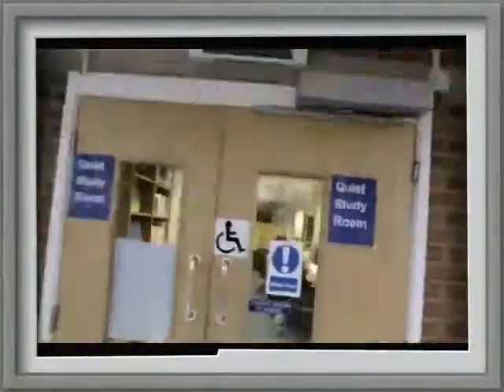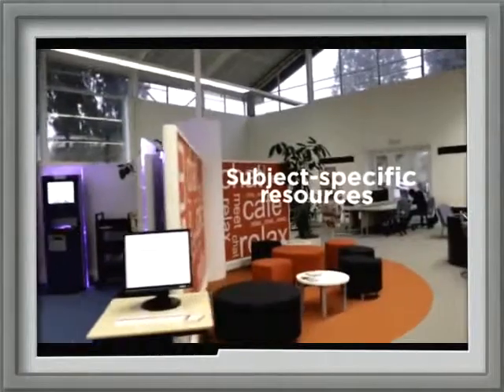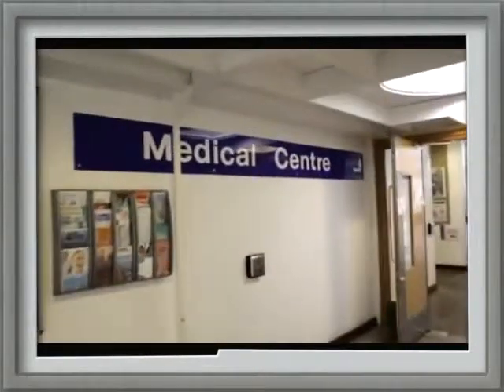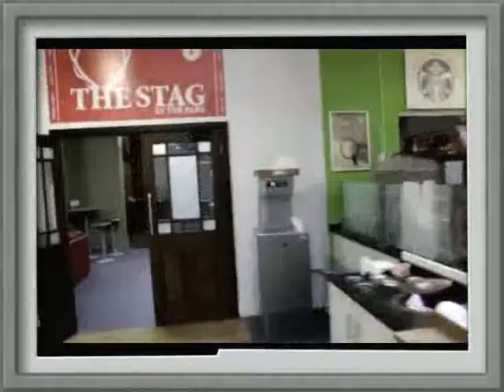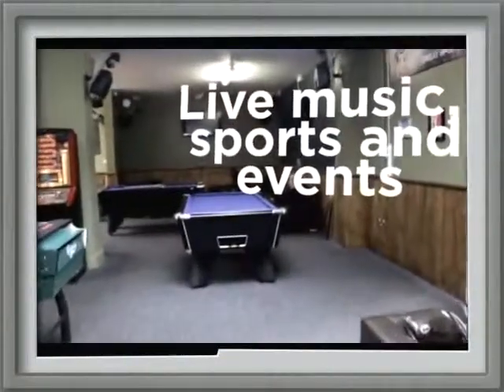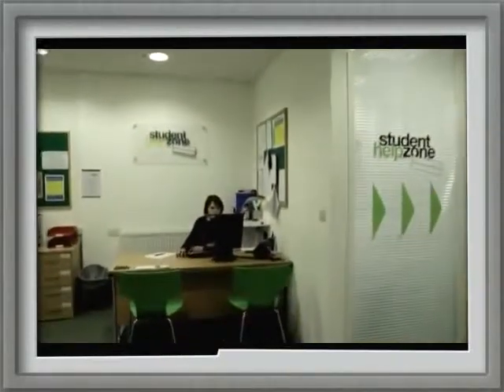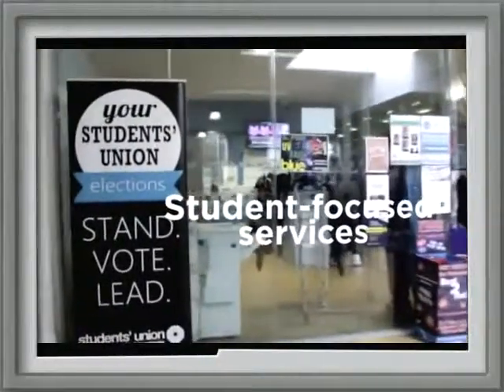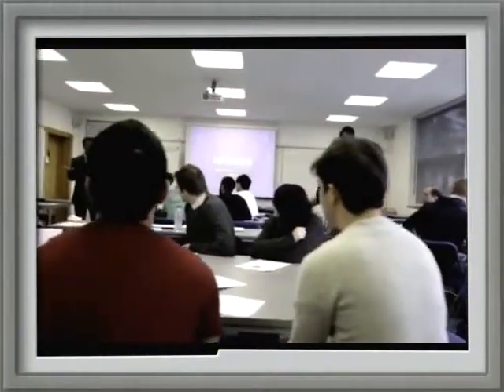Introduction to Park Campus at the university of Gloucestershire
The original Latin word "universitas" refers in general to "a number of persons associated into one body, a society, company, community, guild, corporation, etc."[2] At the time of the emergence of urban town life and medieval guilds, specialised "associations of students and teachers with collective legal rights usually guaranteed by charters issued by princes, prelates, or the towns in which they were located" came to be denominated by this general term. Like other guilds, they were self-regulating and determined the qualifications of their members.[3]

In modern usage the word has come to mean "An institution of higher education offering tuition in mainly non-vocational subjects and typically having the power to confer degrees,"[4] with the earlier emphasis on its corporate organization considered as applying historically to Medieval universities.[5]

The original Latin word referred to degree-granting institutions of learning in Western and Central Europe, where this form of legal organisation was prevalent, and from where the institution spread around the world. For non-related educational institutions of antiquity which did not stand in the tradition of the university and to which the term is only loosely and retrospectively applied, see ancient higher-learning institutions.